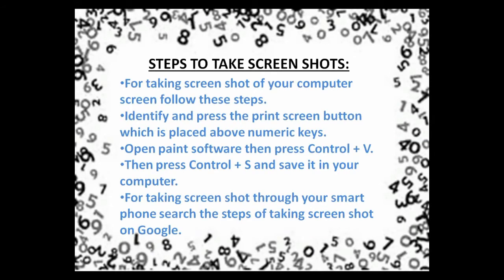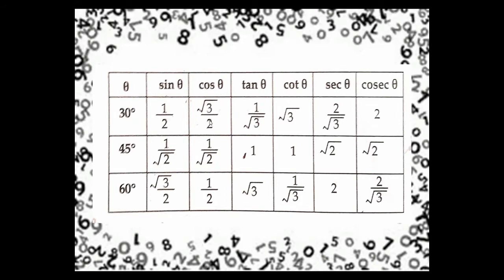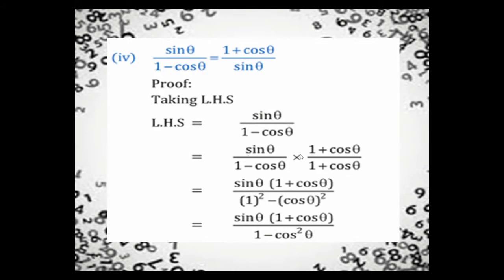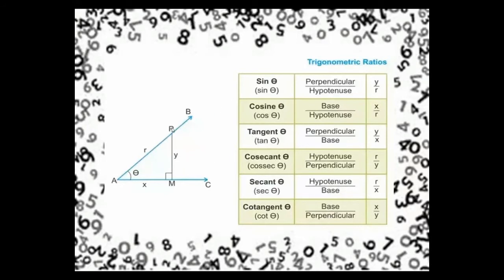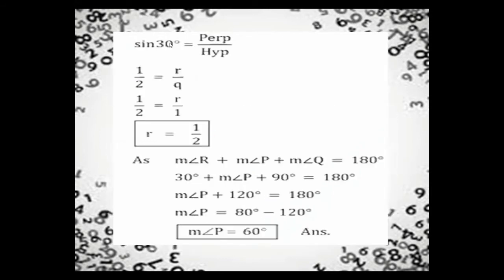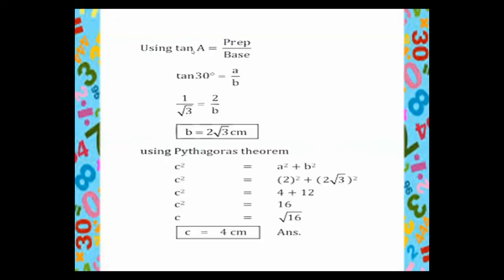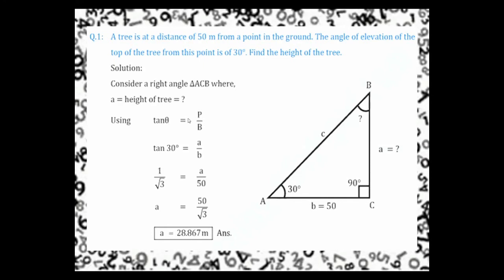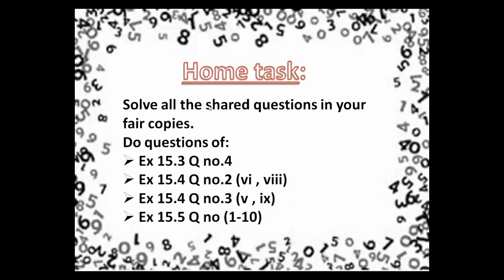Maths Class Ten Day 04 (Week 04 Phase II)